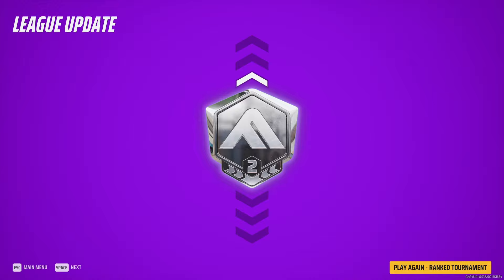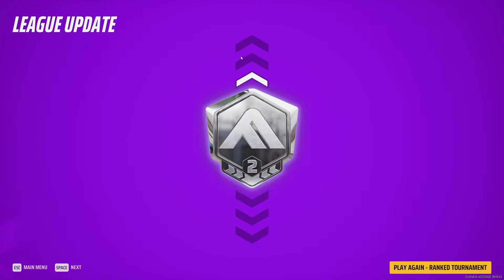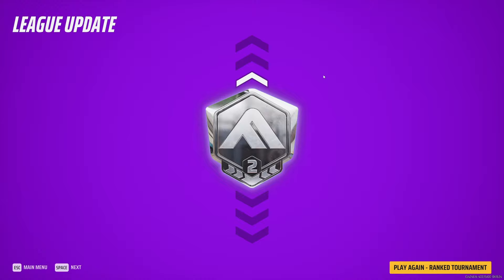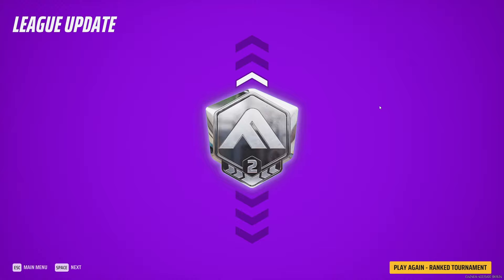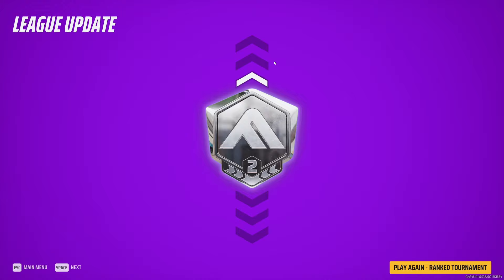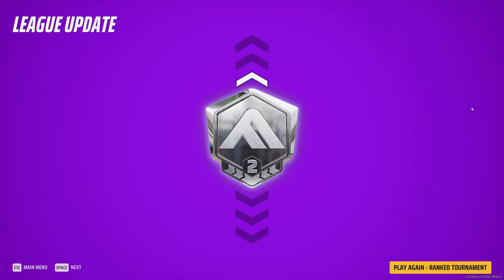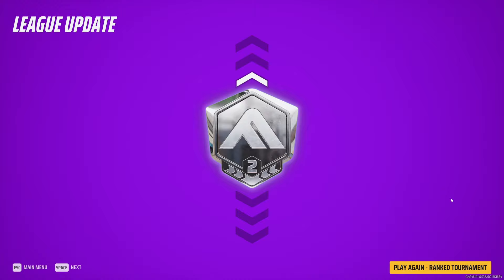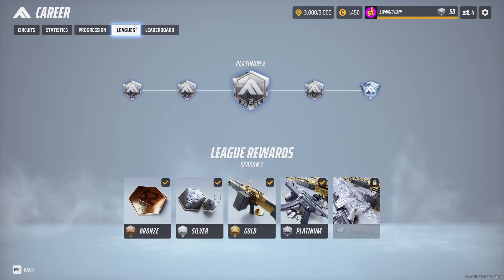Ranked Is EVEN WORSE After NEW Changes? | THE FINALS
Talking about the current state of ranked matchmaking in THE FINALS